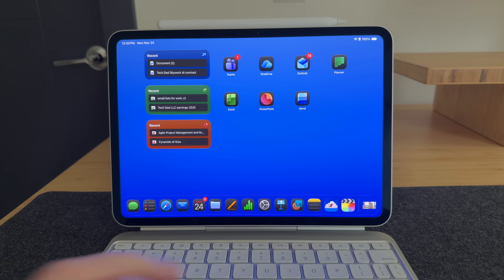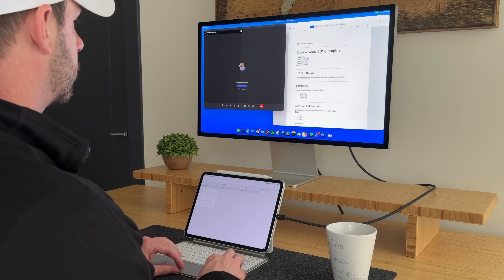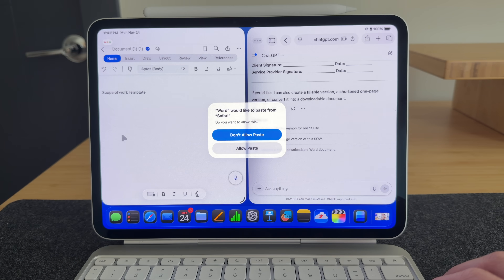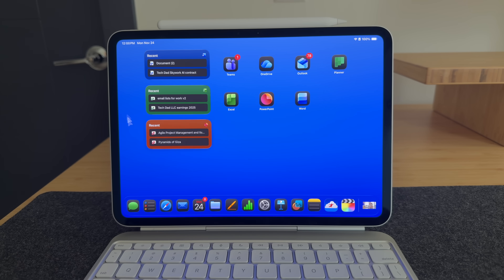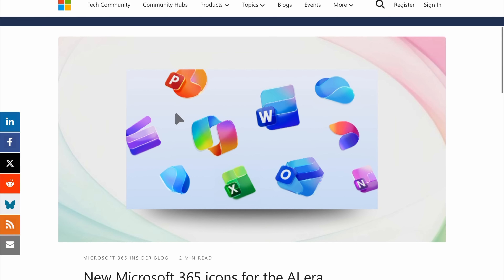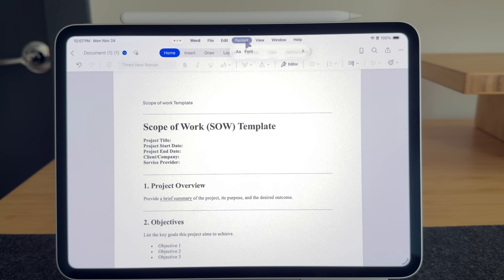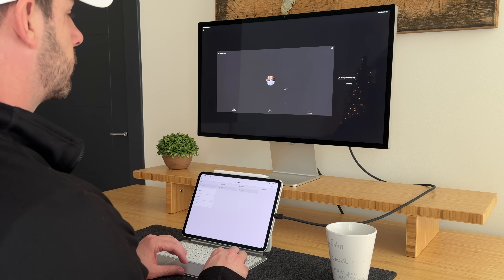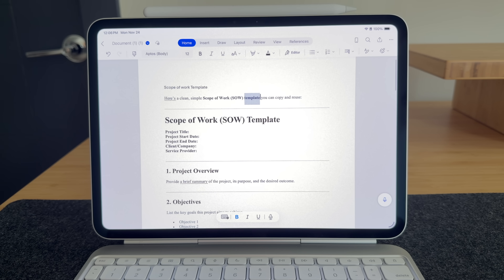Microsoft Office Refresh on iPad 2025! Decent updates but so much still missing…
In this video, I’ll cover the changes and updates to Microsoft office on iPad in fall of 2025. enjoy!